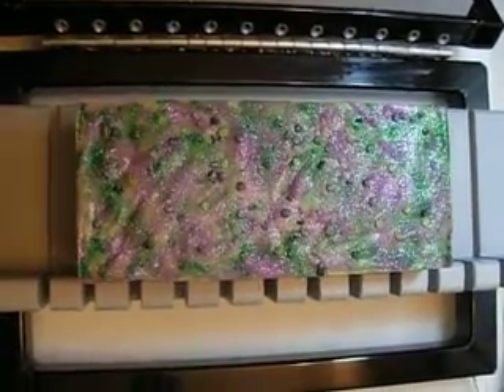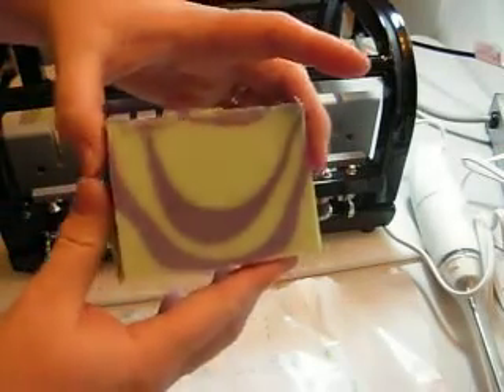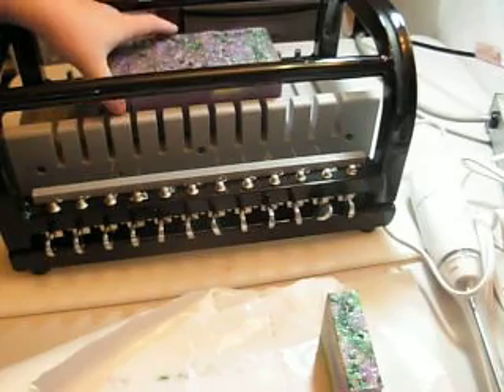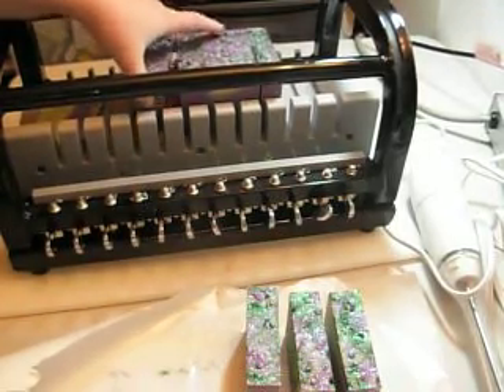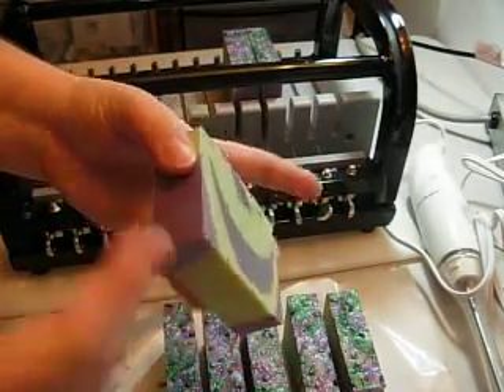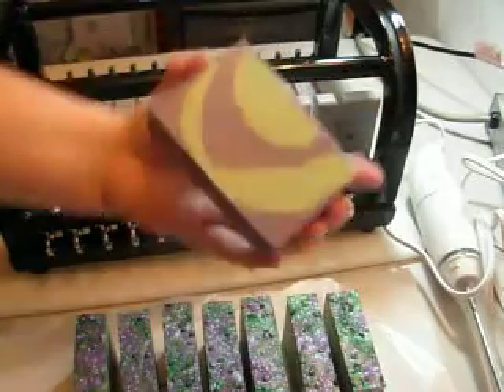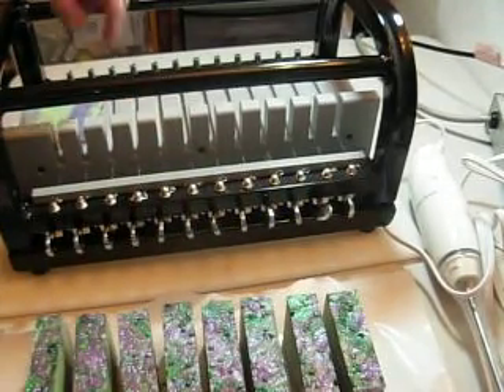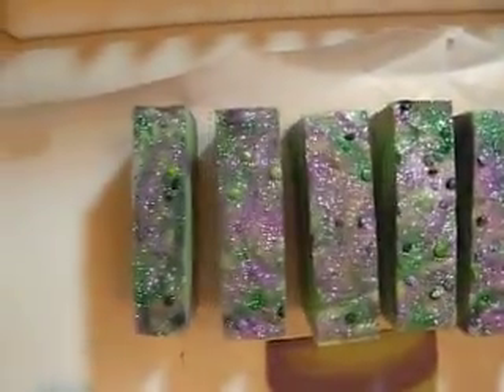Cutting Blackberry Cucumber Melon Goat Milk Soap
Smells delicious, fresh and fruity!